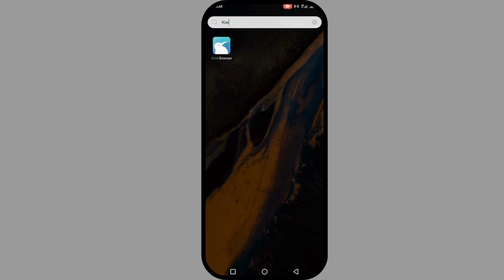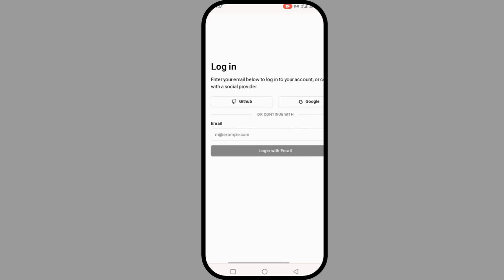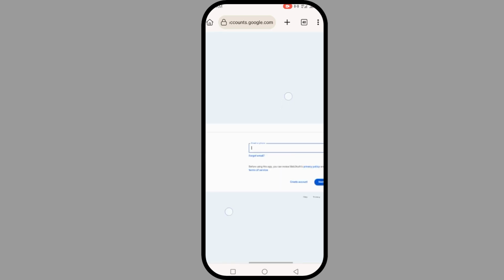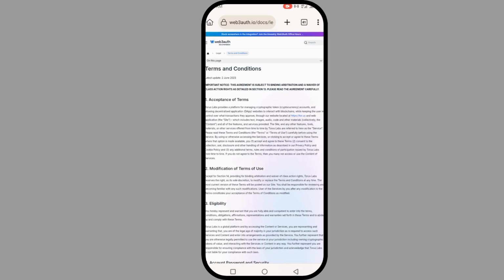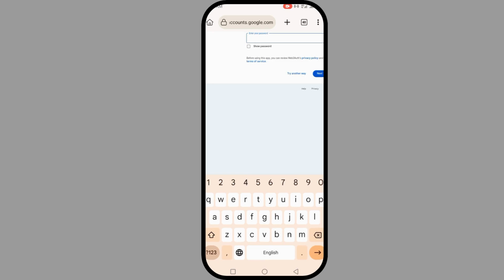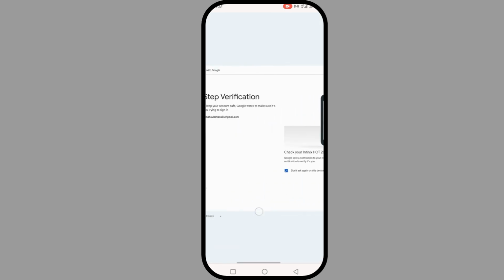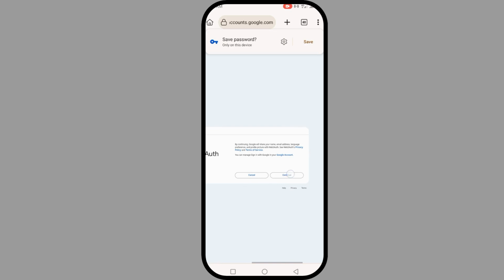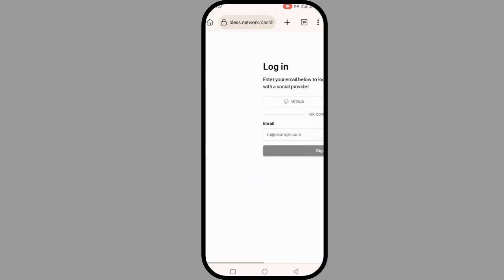How to Register and Activate Bless Account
In this video, you will learn How to Register and Activate Bless Account

Learn how to easily register and activate your Bless account with this step-by-step guide. Start using Bless today!